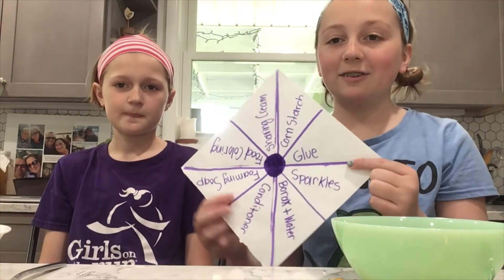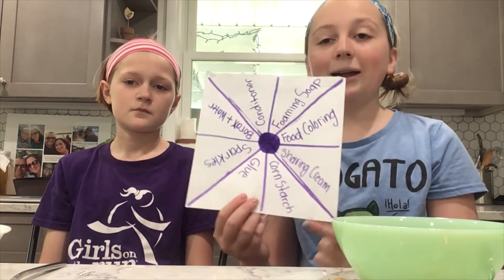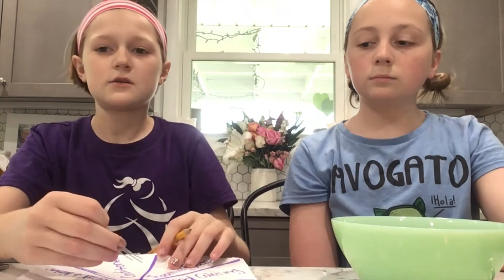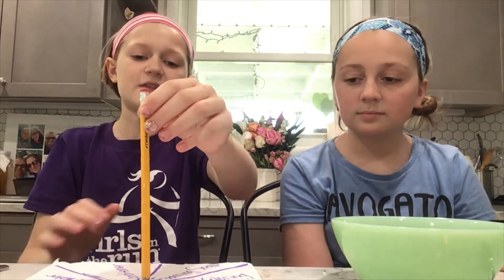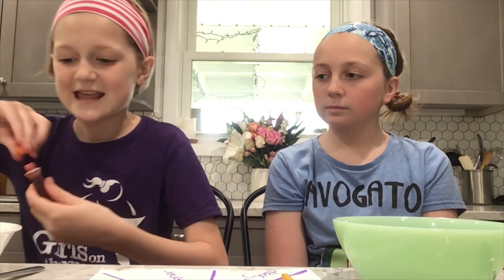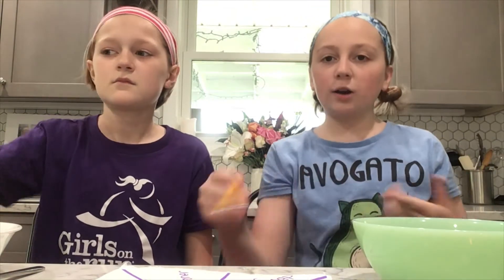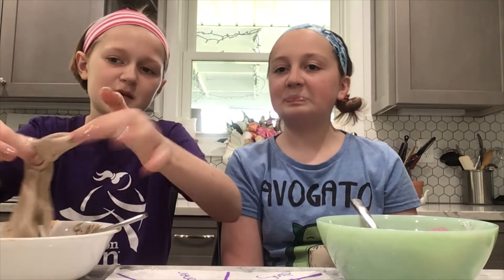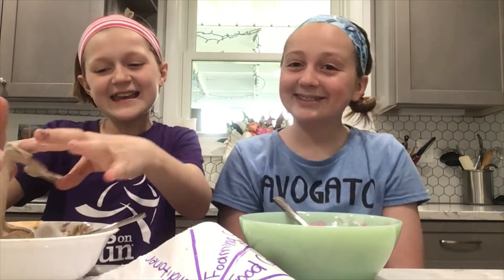Awesome Slime Challenge!